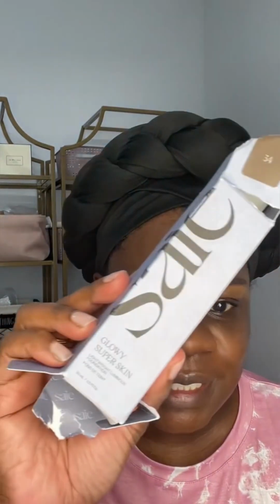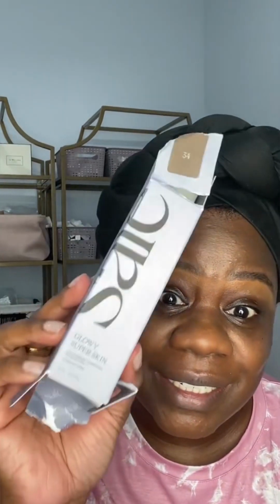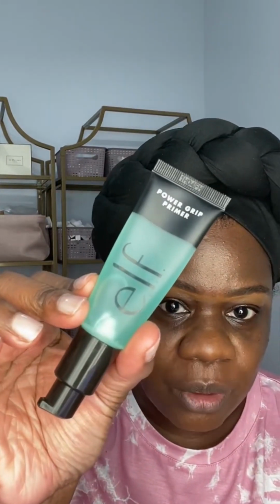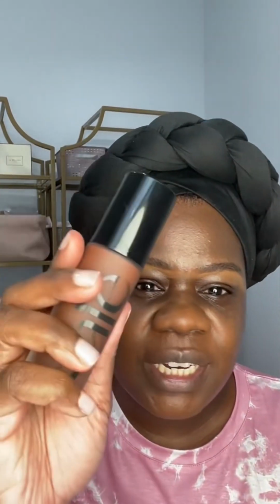Saie Foundation Oily Skin Friendly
WEIGHTLESS HYDROBOUNCE SERUM FOUNDATION is a revolutionary serum foundation that combines 85% skincare and 15% pigment for a flawless and glowy complexion. This lightweight and luminous formula provides medium-buildable coverage and is packed with clinically tested ingredients that hydrate, plump, and brighten your skin. The foundation comes in 36 shades that match your skin tone and undertone perfectly. Whether you want a sheer or full-coverage look, this foundation will give you a natural and radiant finish that lasts all day. Plus, it’s clean, vegan, cruelty-free, and climate neutral certified. This lightweight and buildable foundation worked wonders on my oily skin, especially when I prepped with Elf power grip set it powder and Skindinavia oil control spray. I used 2 pumps to achieve my desired look and it blended seamlessly. Definitely recommend giving it a try!